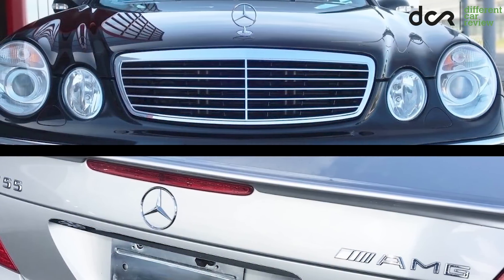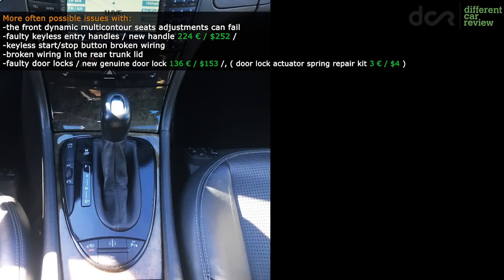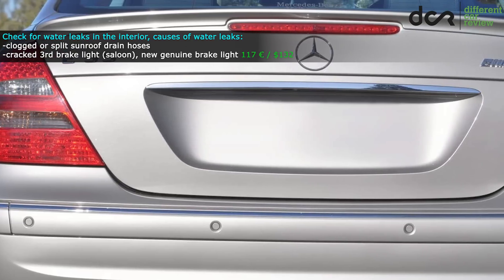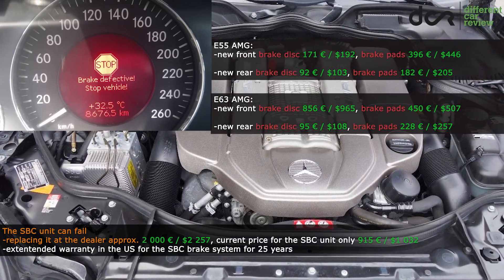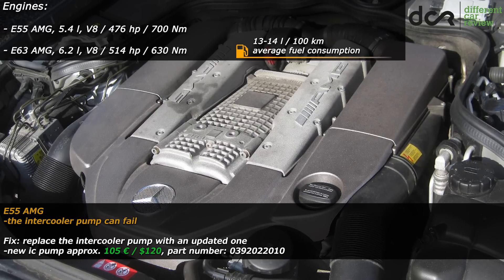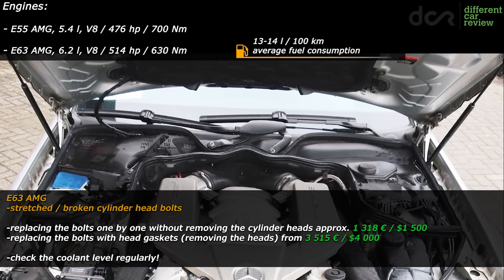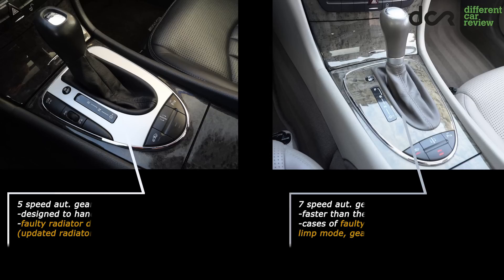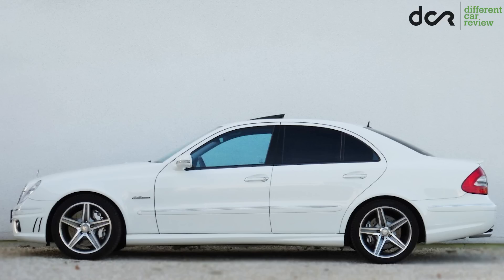Buying a used Mercedes E55 AMG, E63 AMG (W211) - 2003-2009, Buying advice with Common Issues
Buying a used Mercedes-Benz E55 AMG and E63 AMG (W211)  - produced from 2003 to 2009

How reliable are the V8 engines, how good are these cars, what are the common problems with these cars? What is the price for fixing the various issues? Watch the video and you will get answers to all these questions and more!

What to look for when buying a used Mercedes E55 AMG advice / guide

What to look for when buying a used Mercedes E63 AMG advice / guide

used Mercedes E-class AMG W211 sedan / saloon

used Mercedes E-class AMG W211 touring / estate

used Mercedes E-class AMG W211 review

Mercedes-Benz E55 AMG supercharger V8
Mercedes-Benz E63 AMG naturally aspirated V8